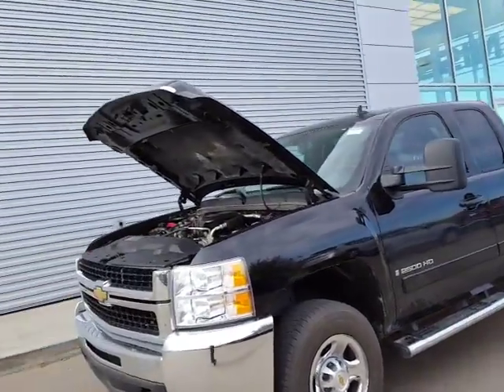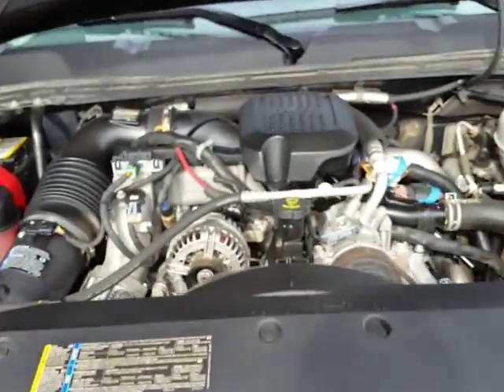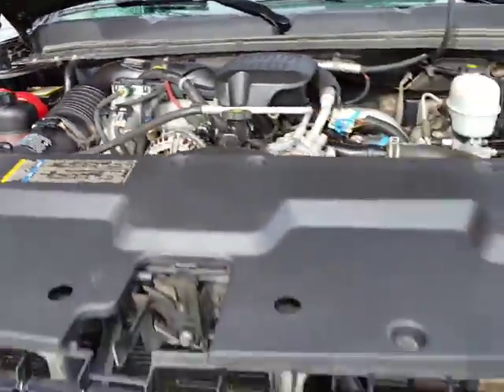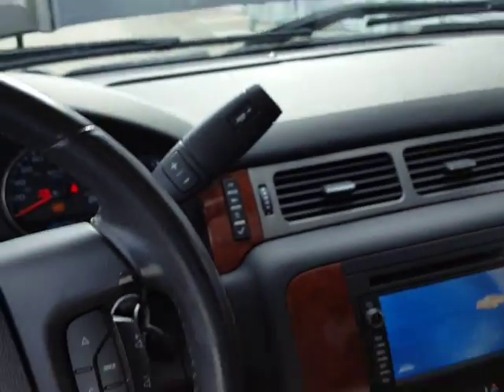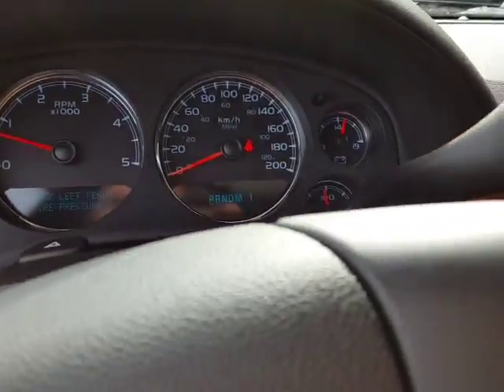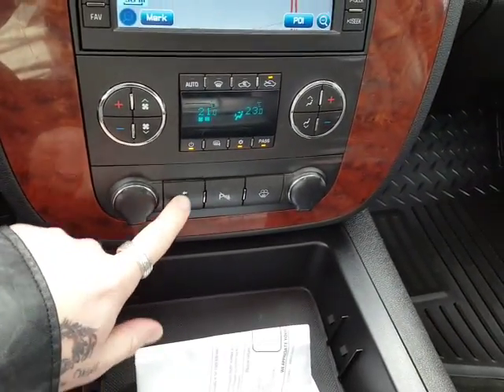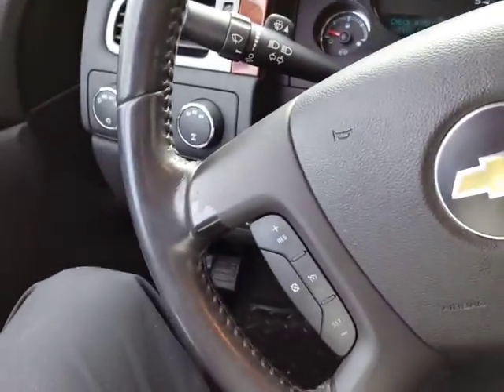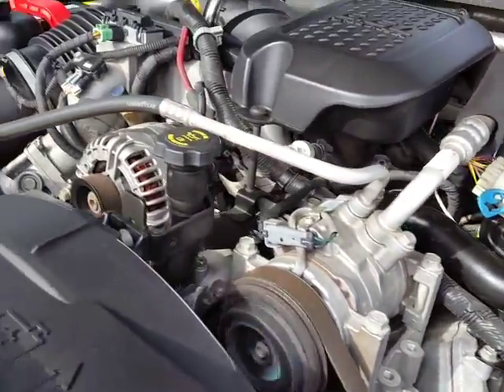I've Got Your Duramax